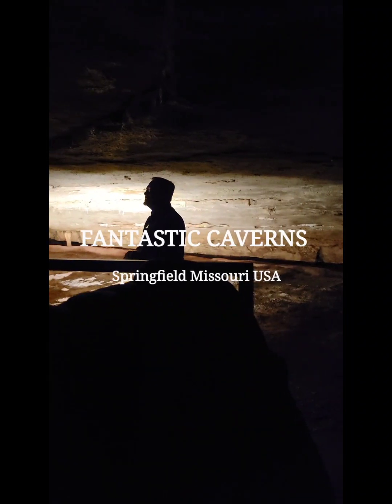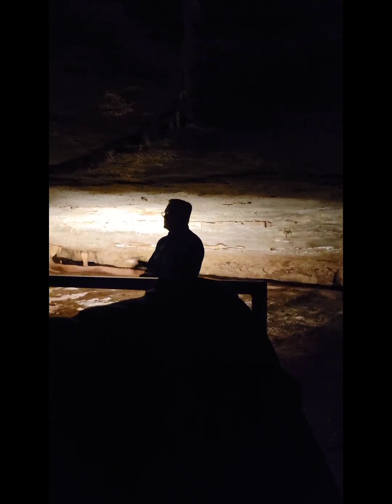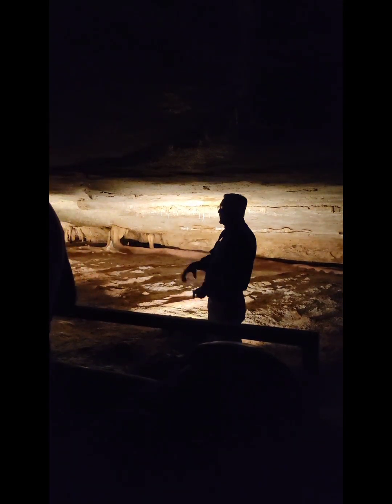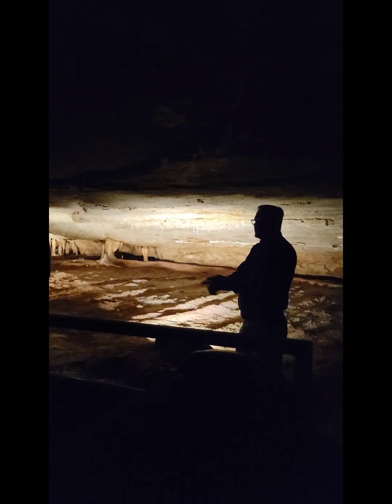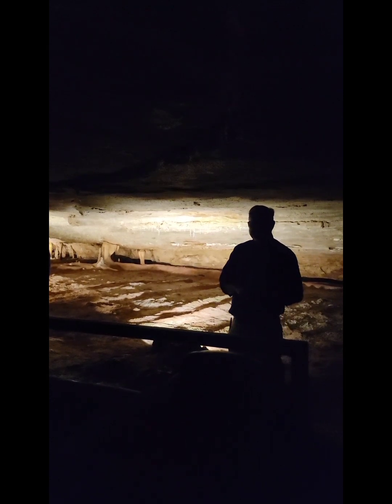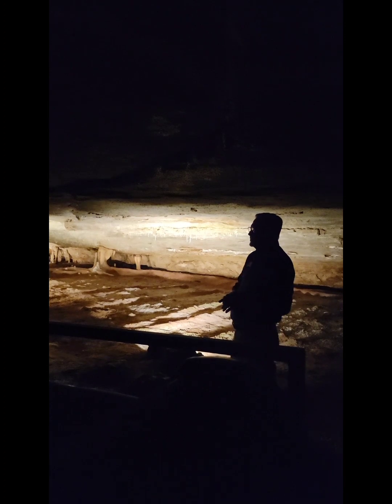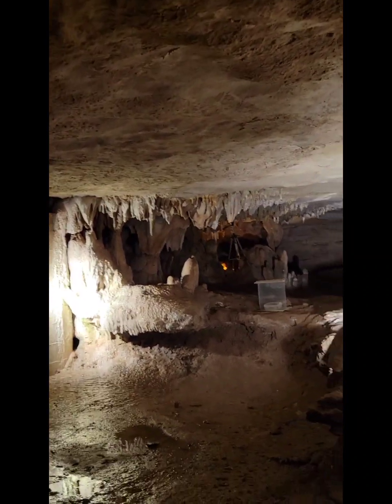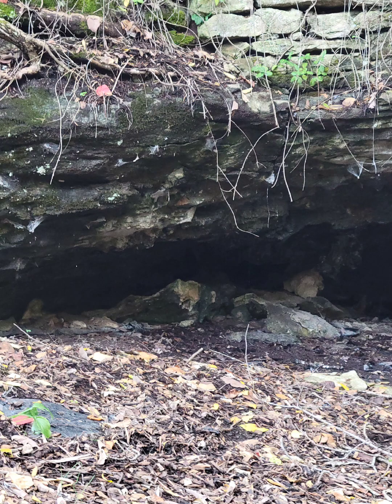Fantastic Caverns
Springfield Missouri